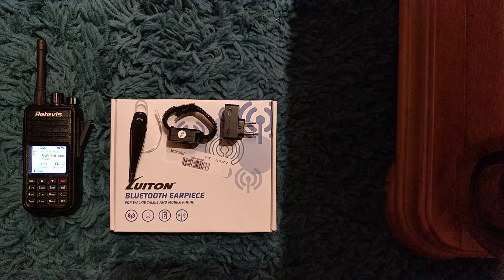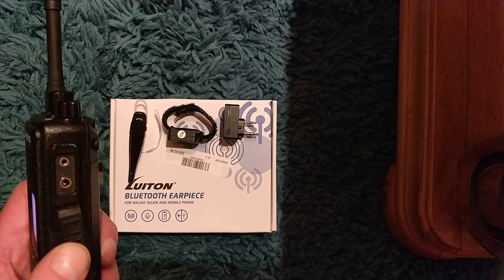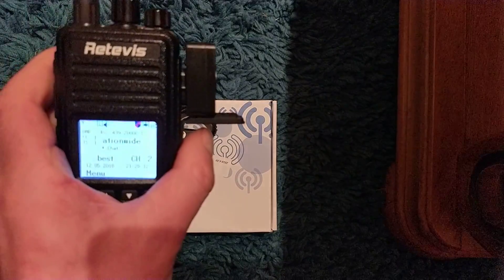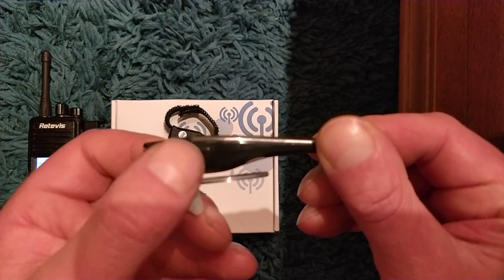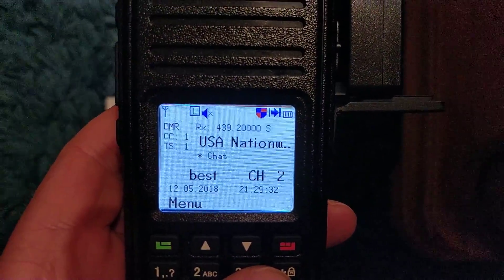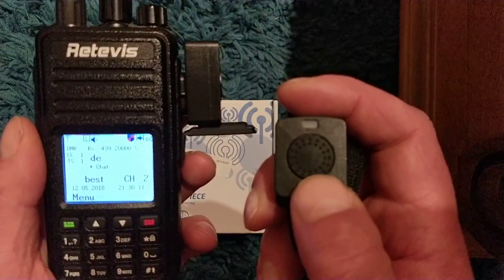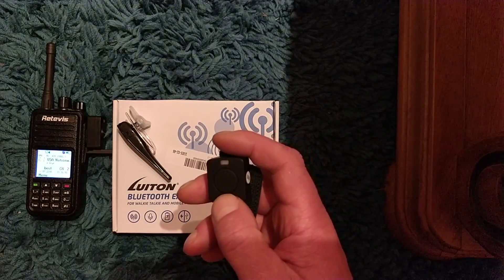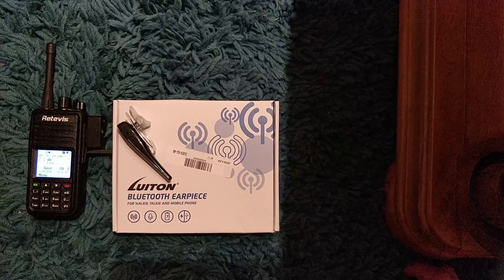Luiton Bluetooth earpiece for md380 uv5r works very well